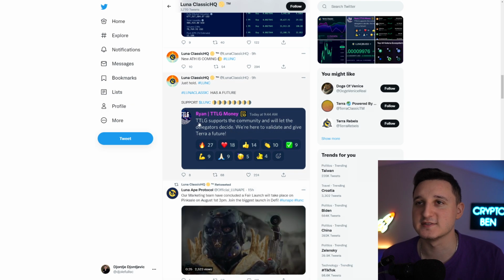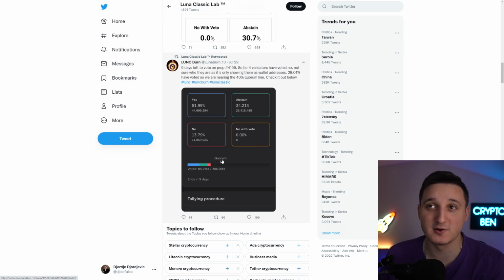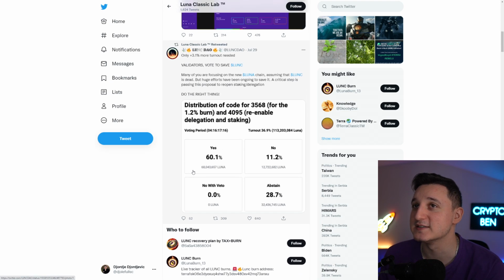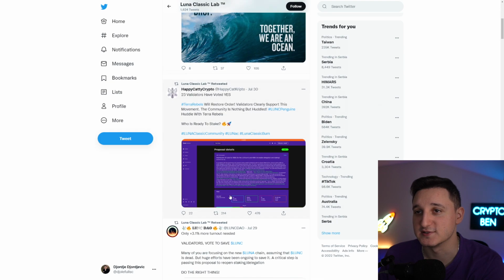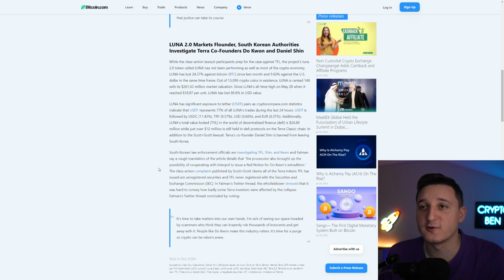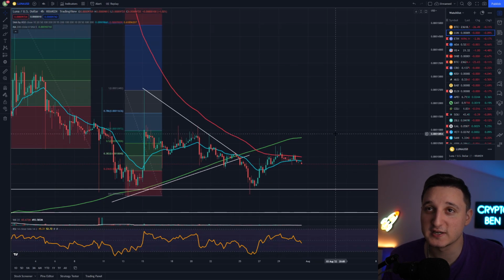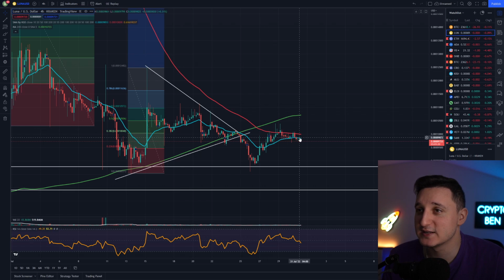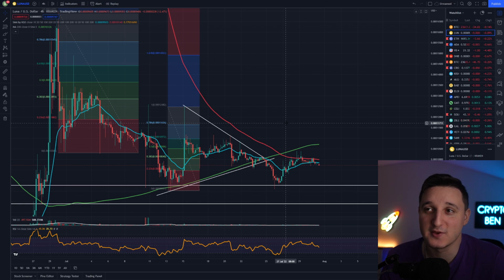TERRA LUNA CLASSIC 99% BURN PLAN ! THIS IS HUGE ! LUNA CLASSIC PRICE PREDICTION 2022